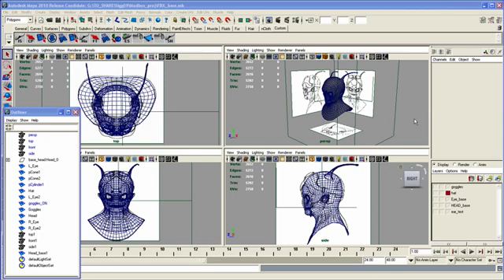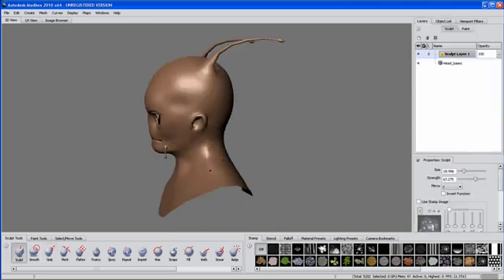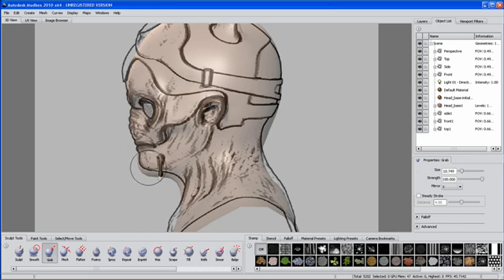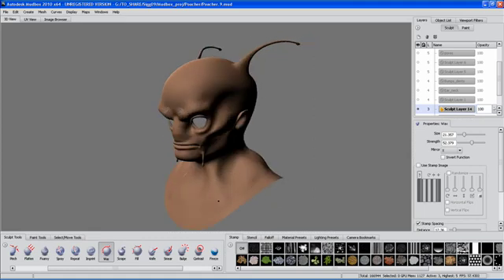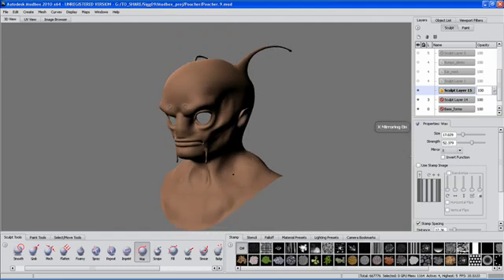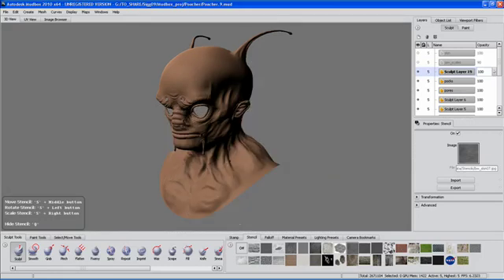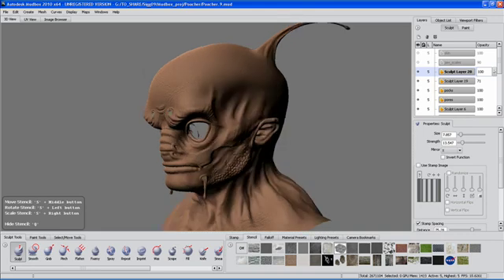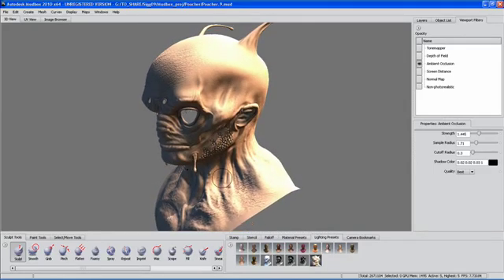Autodesk Mudbox 2010, Sculpting New Features